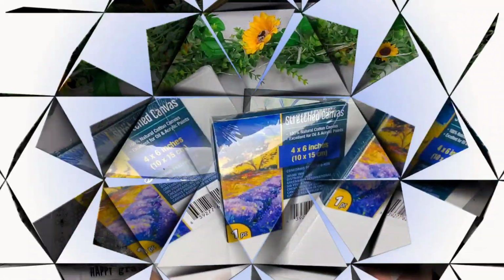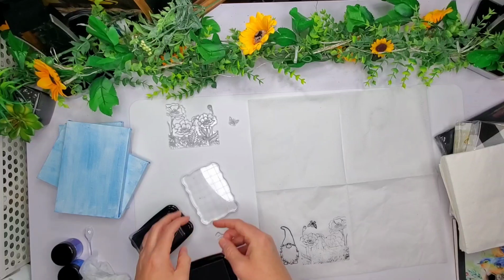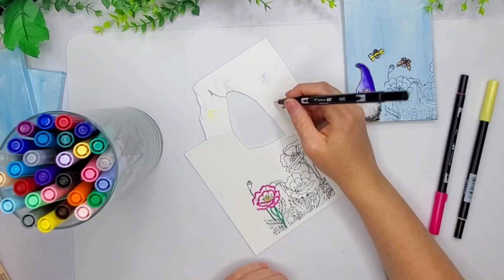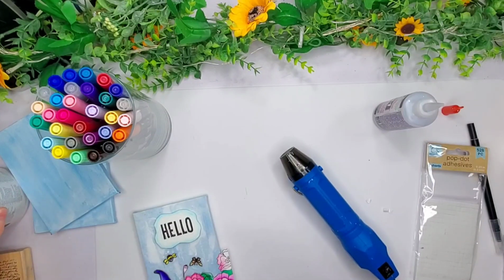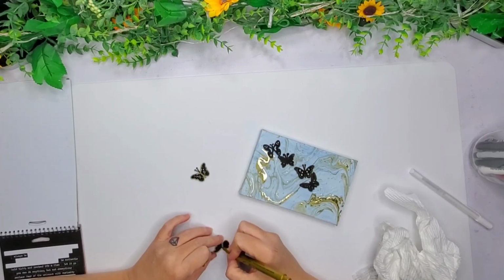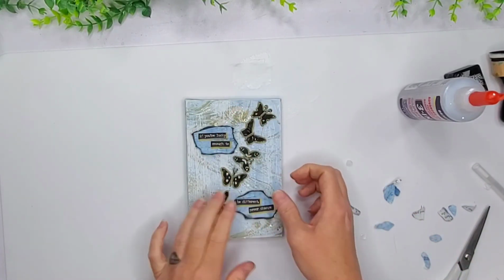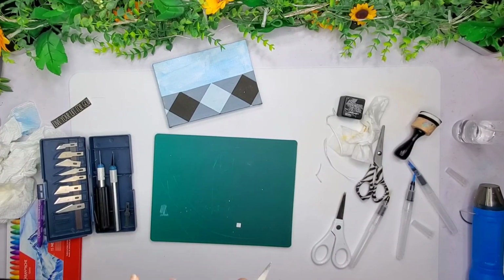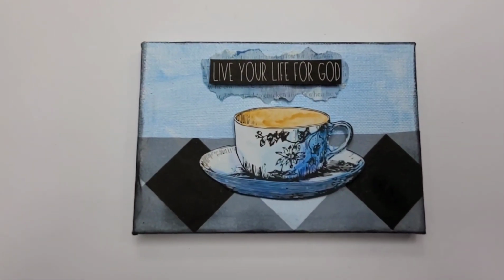"NAPKIN" canvas MIXED MEDIA art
Hey y'all welcome to my video 📹 ☺️ hope you enjoy and are leaving here inspired. I created 3 mixed media canvas art with napkins and embellishments. Please check out my friend Sarah channel and the playlist of all the other crafters doing the napkin challenge.